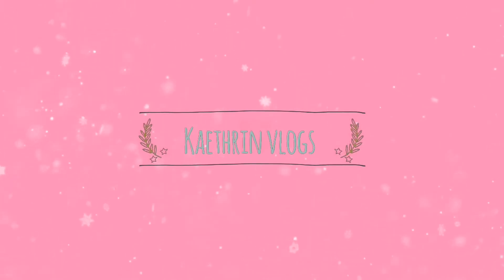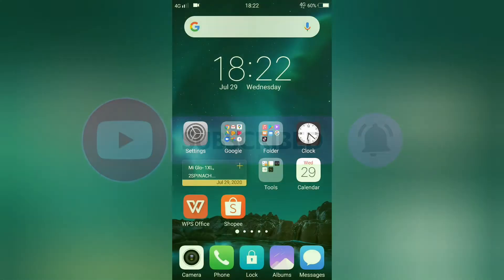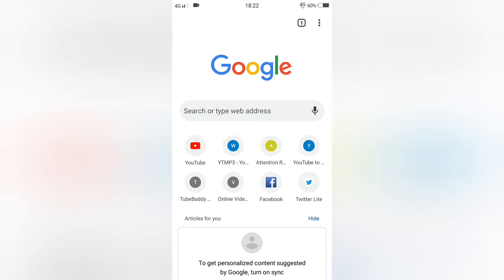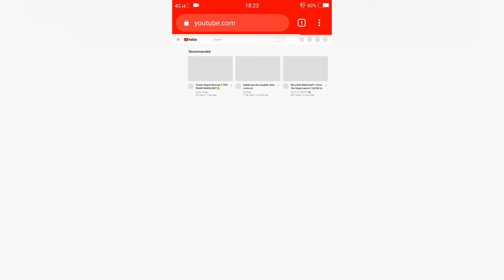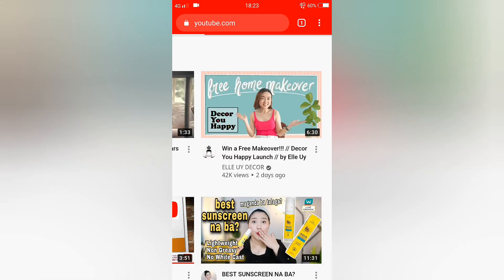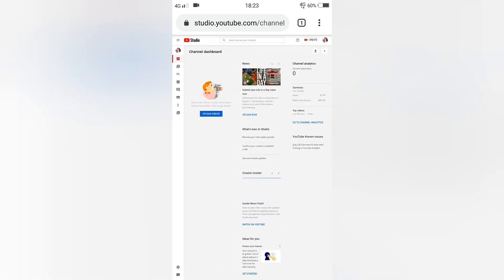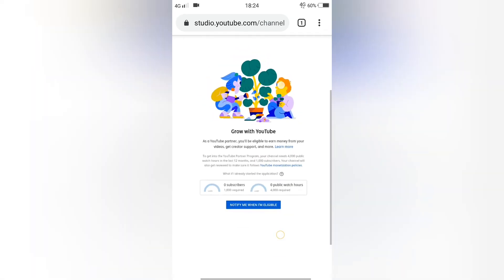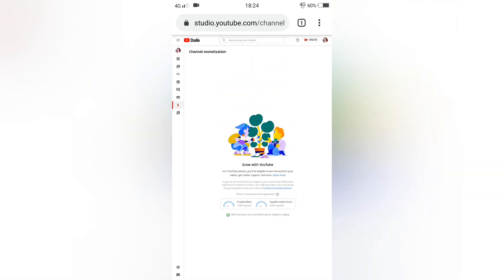How to Link your Youtube Account to Google Adsense for Monetization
Here is the newest way to link your yt account/channel to google adsense for eligibility.